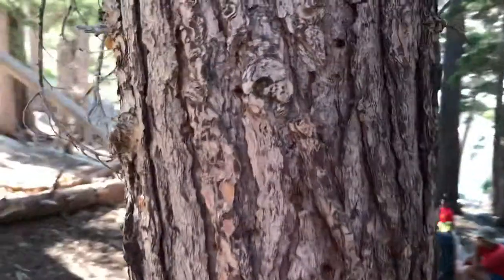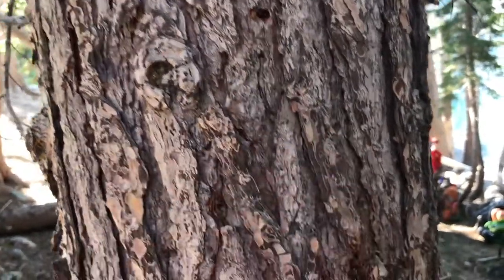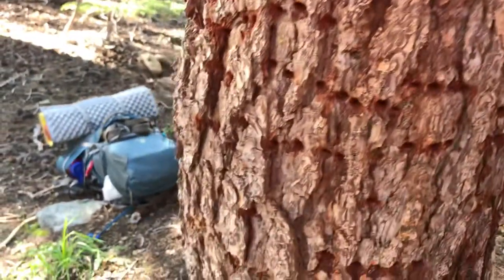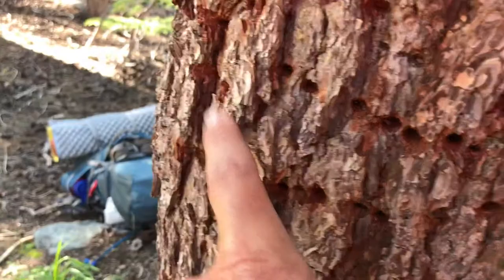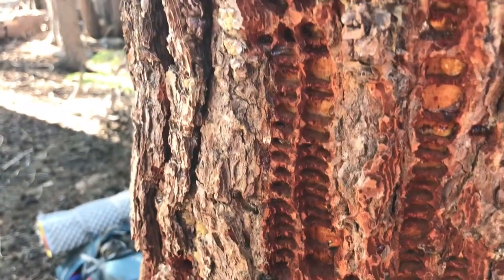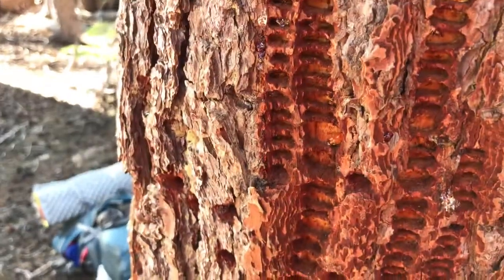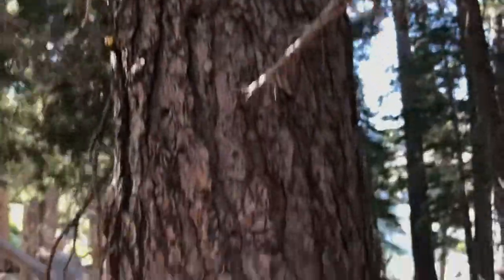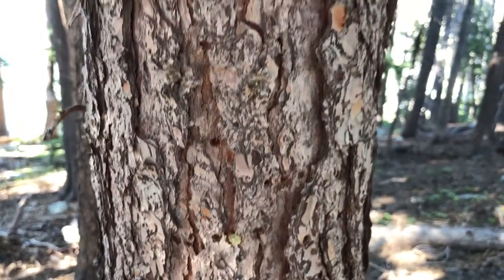Bark Beetles in Desolation Wilderness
This grove of pines next to Dick’s Lake in the Desolation Wilderness is heavily infested with bark beetles.  Bark beetles have absolutely exploded across much of our western forests over the past 20 years thanks to climate change and the associated reduction in freezes (allowing 2 or 3 generations of beetles per year compared to the traditional single generation per year that most conifers have evolved with for millennia). These particular scolytinid beetles attacking this tree in our video could have been any of the huge diversity of these tree eaters (200+ genera, 6,000+ species), but the impact we see across the Sierra Nevada mountain range is generally independent of the particular beetle species doing the killing.

A large part of the 17 wildfires burning across more than 200,000 acres of California this month trace back to dead and dying trees mortally wounded by the twin threats of drought and beetle infestation.